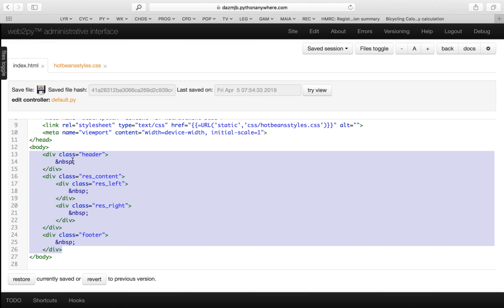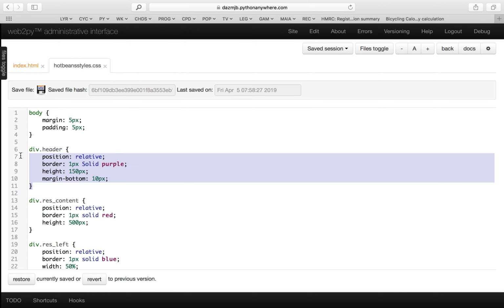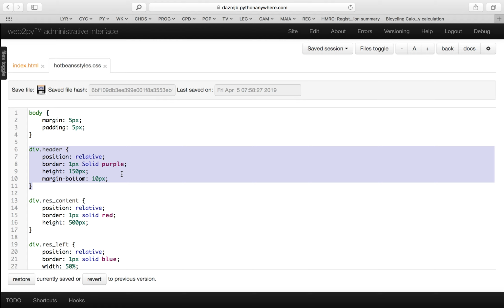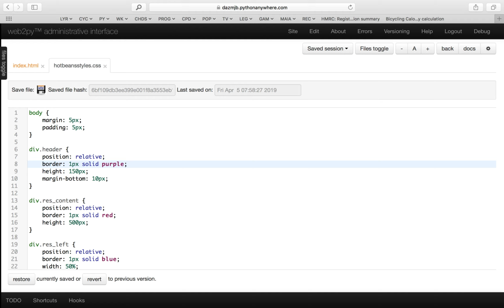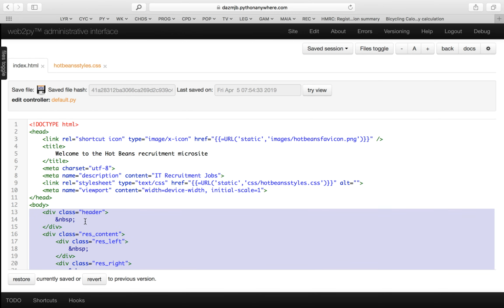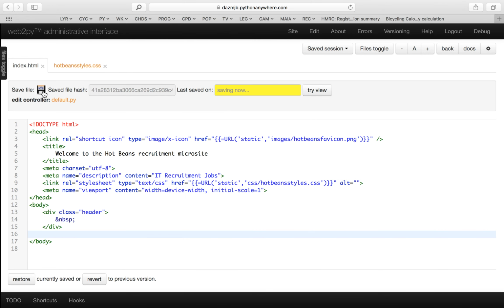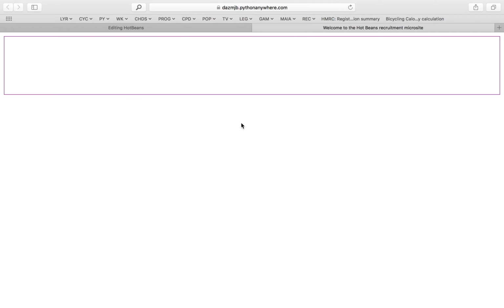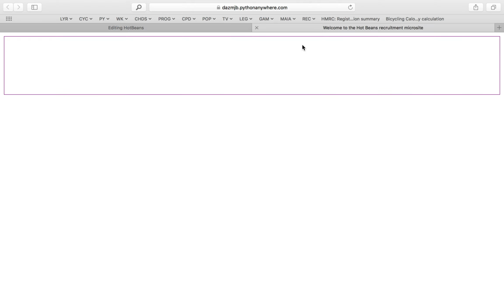003 Body & Header CSS